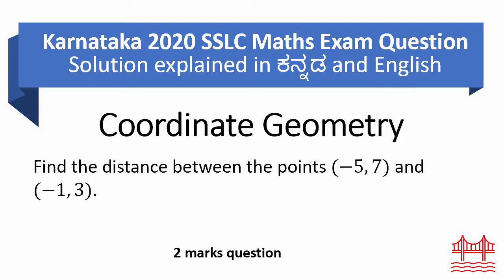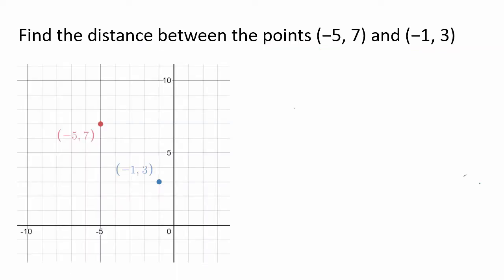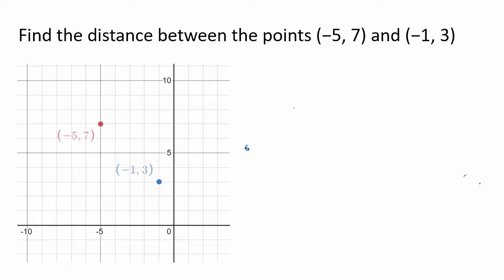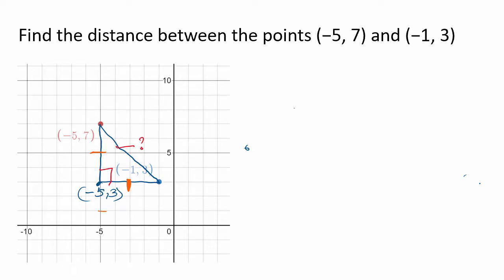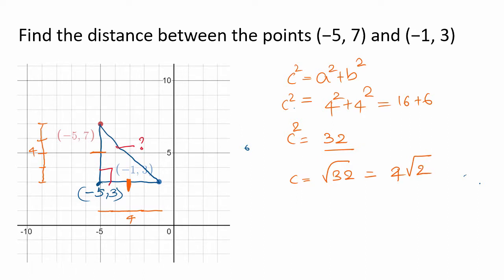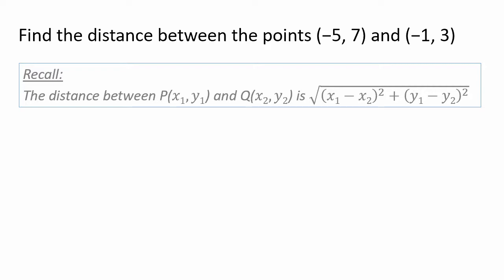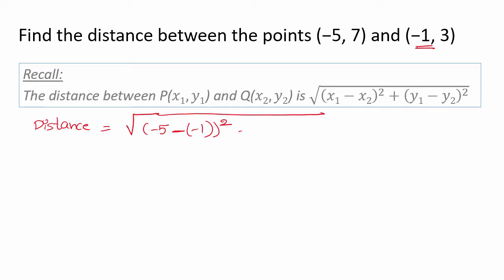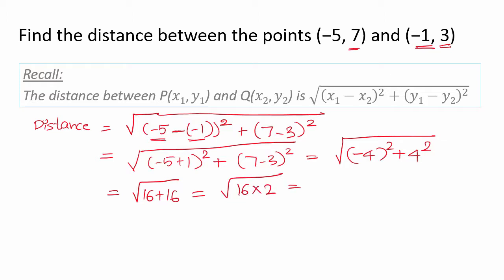Distance between two points | 1-mark | Coordinate Geometry | 2020 Exam Answer Key | KSEEB 10th Maths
Question: Find the distance between the points (5,7) and (1, 3).

In this video, let us solve a 2-mark Coordinate Geometry question from 2020 KSEEB 10th Maths Exam Question Paper.

ಕನ್ನಡ and English Explanation by Kaveri Bridge team